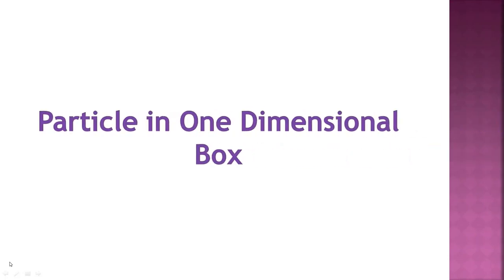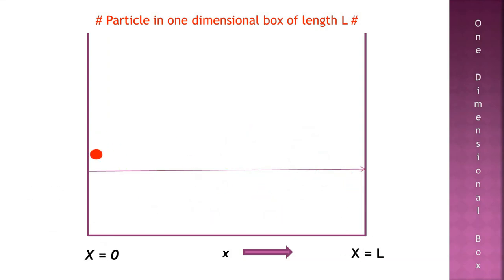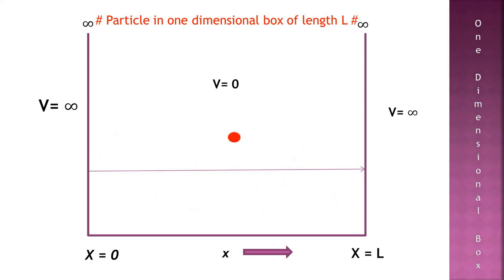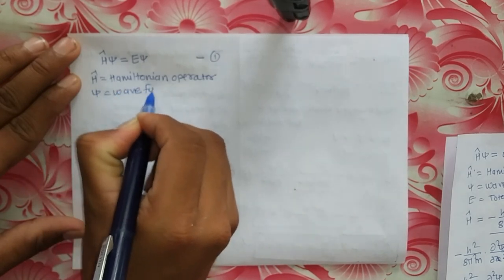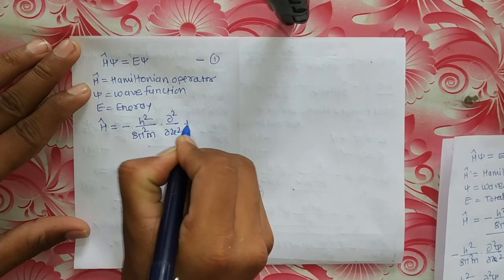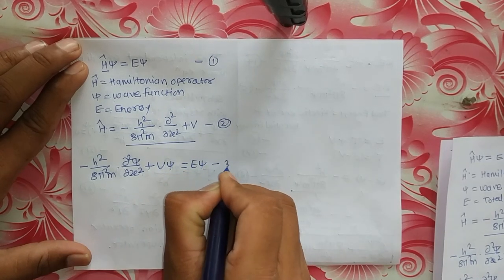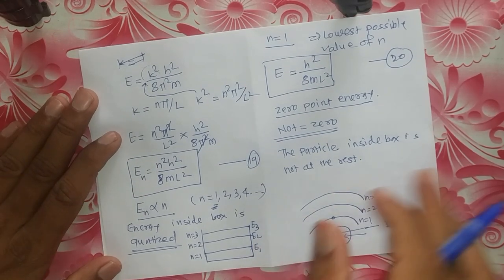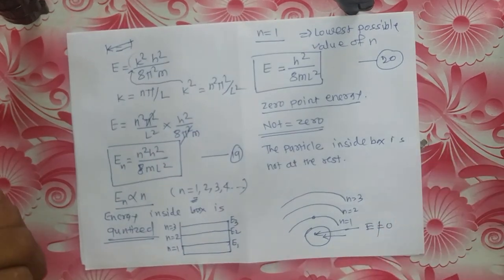Particle in One dimensional box | Wave function & Energy | Quantum Mechanics | Episode 9 | WPC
In quantum mechanics brach, the study of microscopic particles was carried out. Under this, the behaviour of such a particle was studied by assuming different situation.
The first situation was the behaviour of such particle when free in a space
the second situation was the behaviour of the particle when confined in a one-dimensional box.
So the second situation is discussed in this video. This problem is one of the applications of the Schrodinger wave equation.

# About Wonders of Physical Chemistry
This is a channel specially made to wipe out the nausea of physical chemistry.